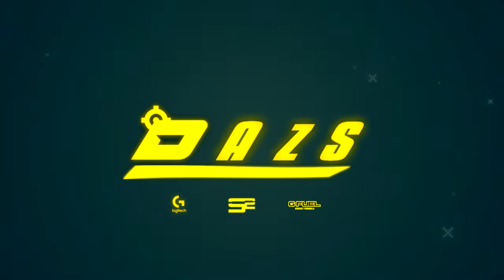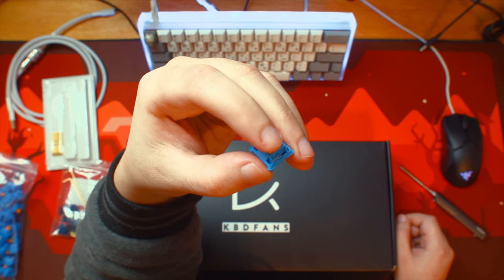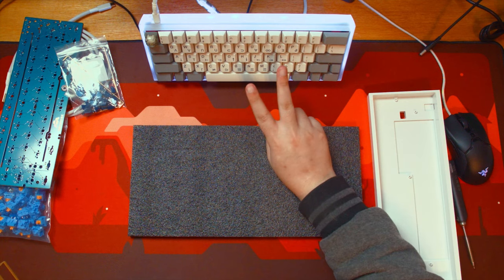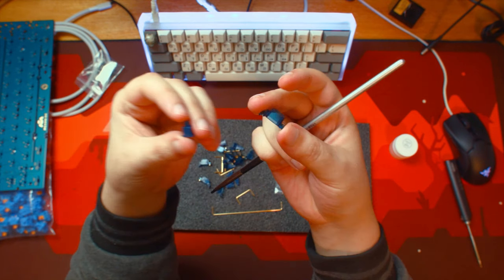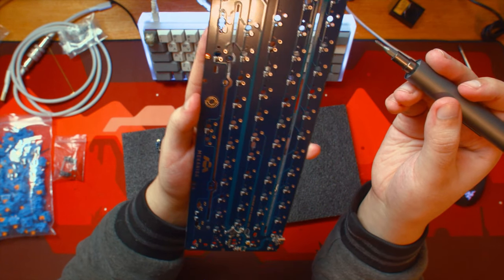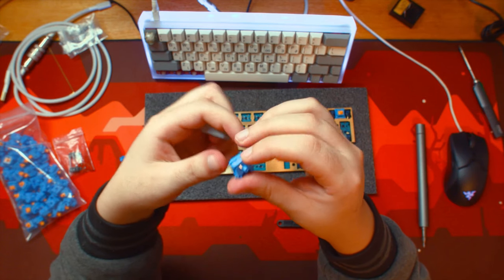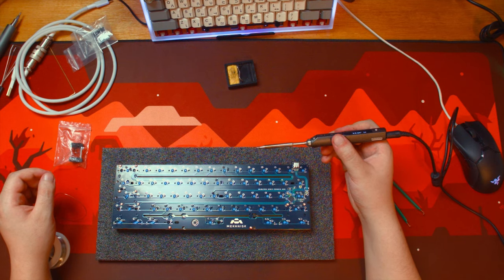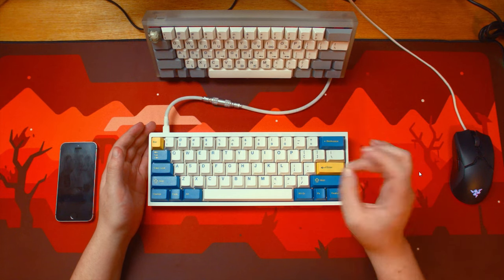My Editor Made Me a custom $500 Mechanical Keyboard!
♦️ The Legend - Please FOLLOW HIM!

Case - Tofu 60% e-white by KDBfans
PCB - WT60-D by MekaniskCo
Switches - Holy Pandas
Plate - Brushed Brass
Keycaps - GMK Merlin by
Stabilizers - Mekanisk Ultramarine Stabilizers

Timestamps
00:00 The Story Behind The Build
01:34 What's Needed For The Build (What's Inside)
06:30 Setting Up The Stabilizers
08:05 Coating The Stabilizers
10:56 Screwing In Stabilizers
11:38 The Keyboard Plate
14:00 Soldering Main Keys In
15:11 Clicking In Key's (ASMR)
17:10 Placing In
18:55 Final Look
20:00 ASMR Keyboard Sound Test

♫ Music
Home